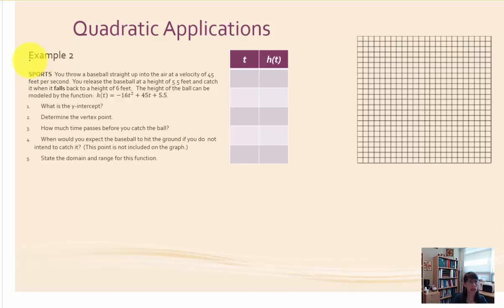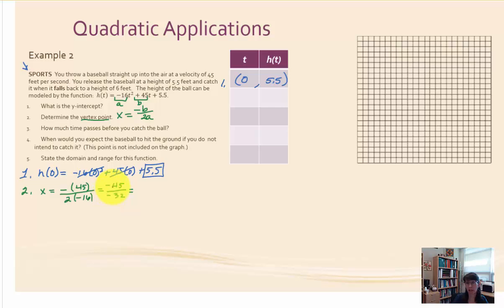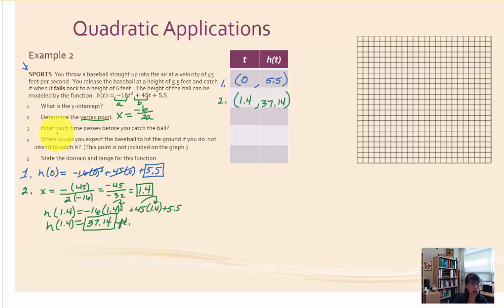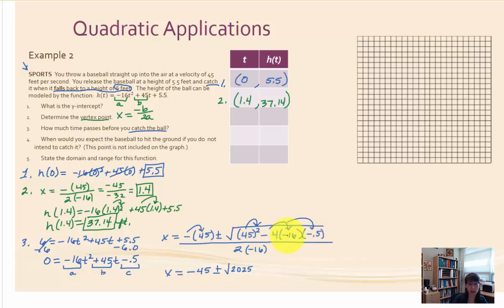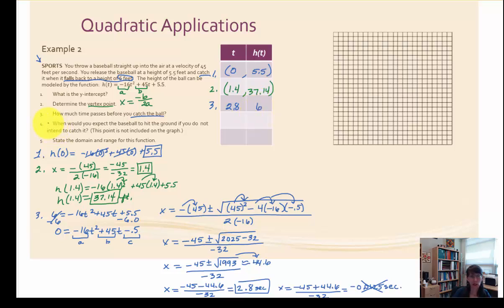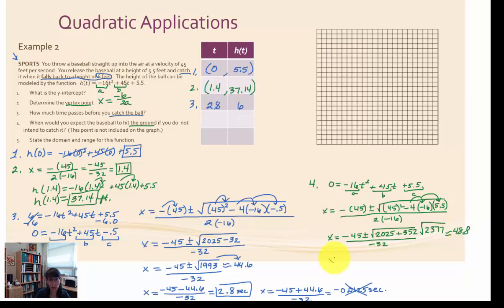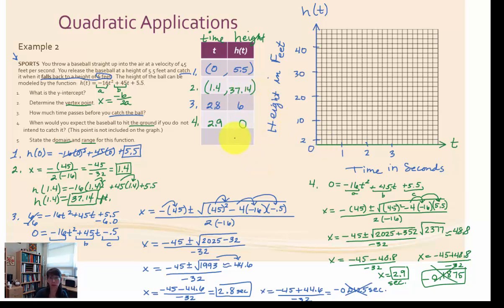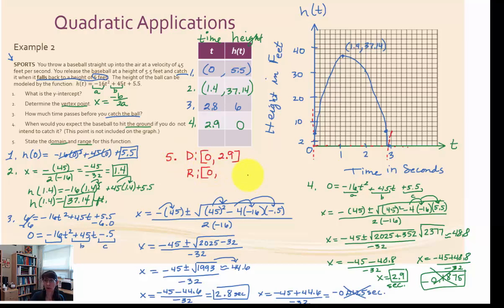38 Quadratic Applications Part 2